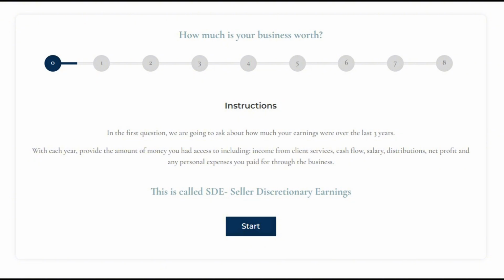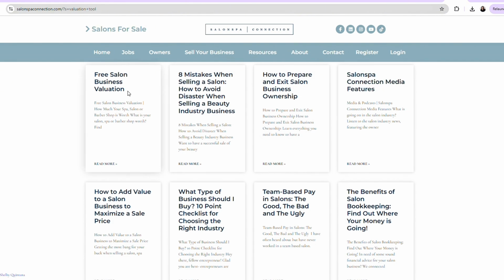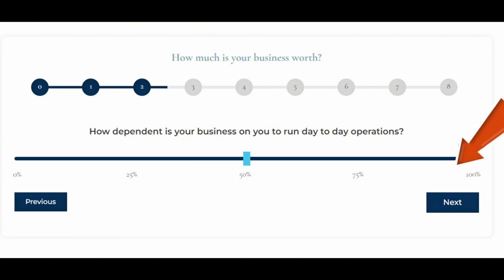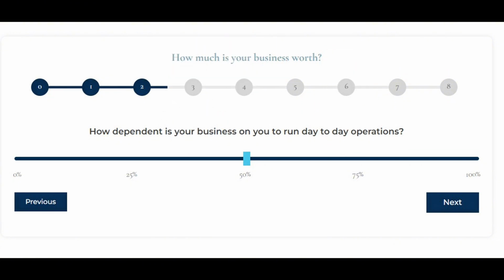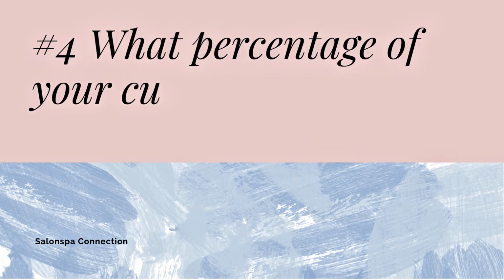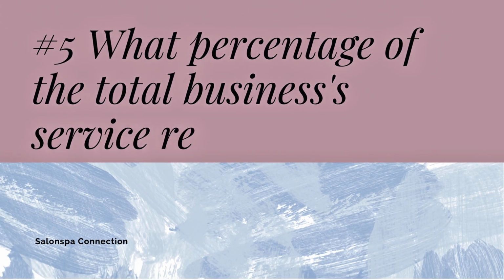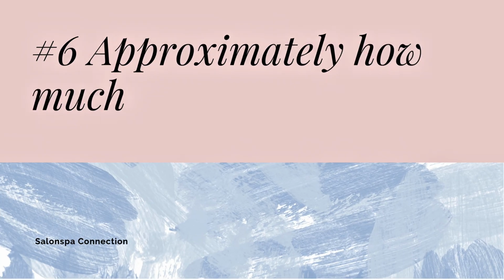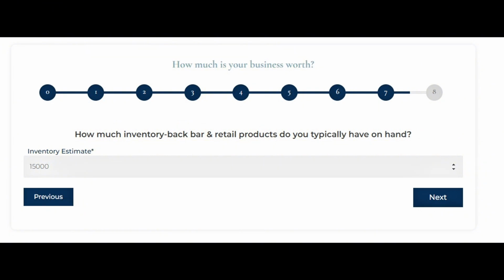How to Use the Beauty Business Valuation Calculator | The Value of a Salon, Spa or Barber Business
This tool works best when salon, spa and barbershop owners know their numbers! Check with Salonspa Connection for a professional valuation, today!